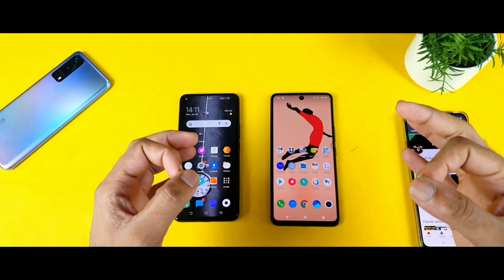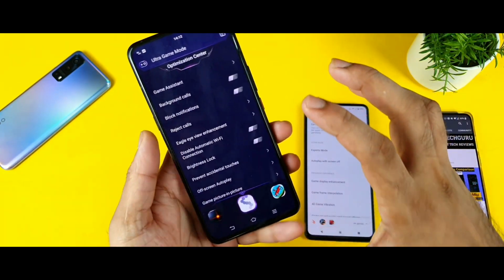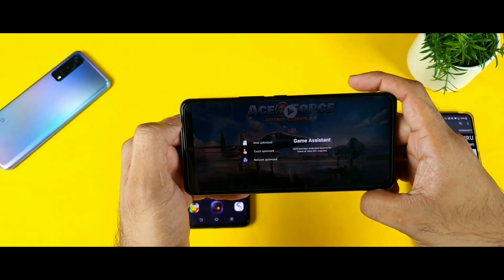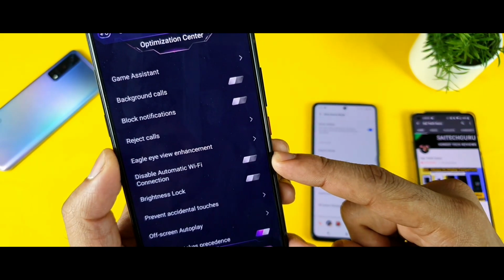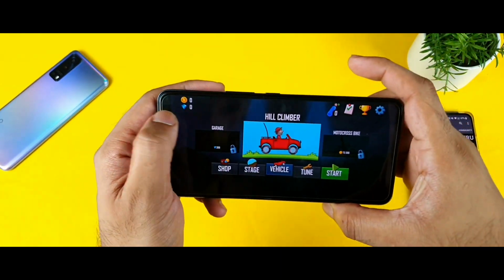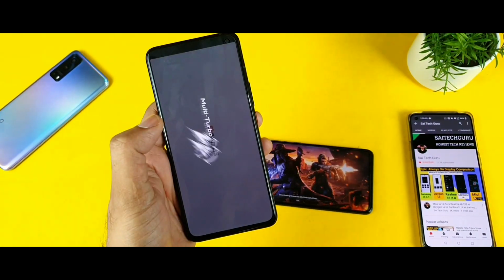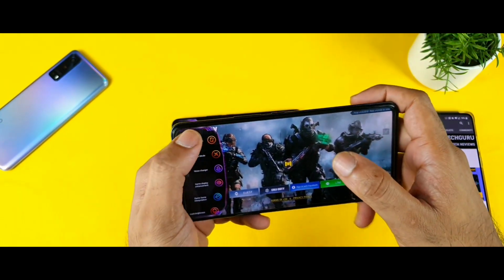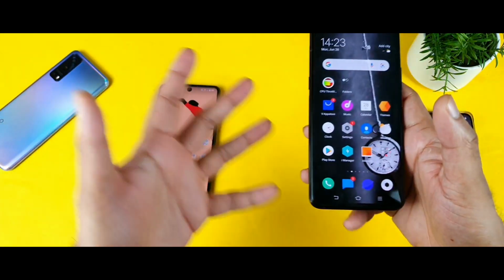iQOO 7 vs iQOO 3 Ultra Game Mode features Comparison Funtouch Ui vs iQOO Ui which is best🔥🔥🔥